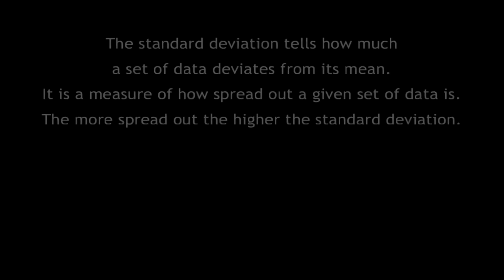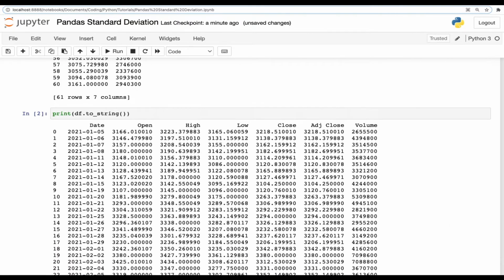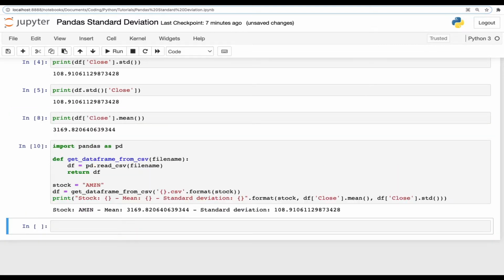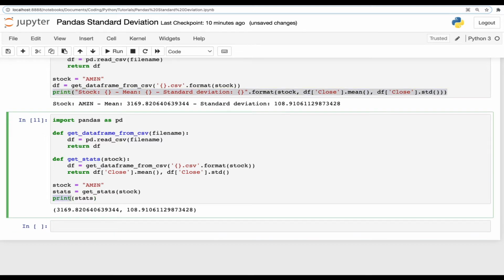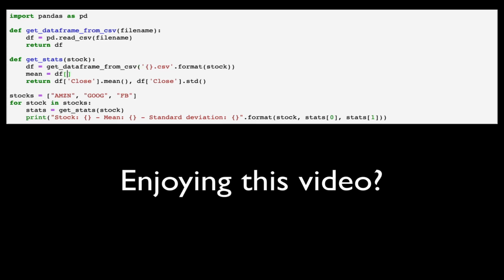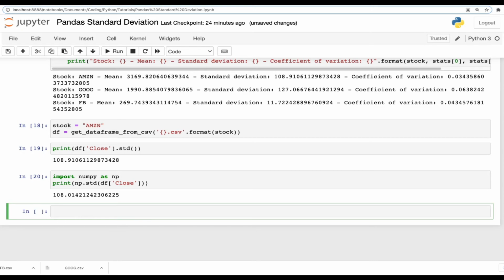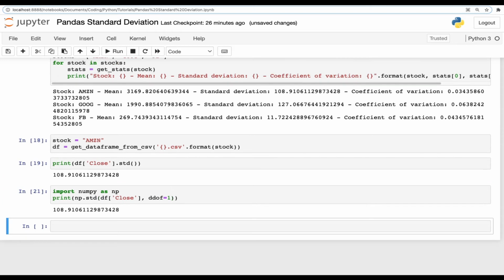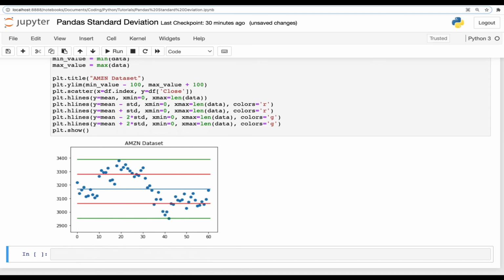How To Calculate Standard Deviation Using Python and Pandas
This tutorial explains how to use the Python Pandas library to calculate the Standard Deviation of a dataset.

We will compare the mean, standard deviation, and coefficient of variation for three datasets using Pandas. We will also compare the difference in calculating the standard deviation with Pandas and NumPy.

We will also use Matplotlib to plot the points in a dataset to see where they are located based on mean and standard deviation values.

CHAPTERS
(00:00:15) Explanation of the concept of standard deviation.
(00:00:45) Create a Pandas dataframe that contains historical data we will analyze (the data is in CSV format).
(00:01:30) Use Jupyter Notebook to create the dataframe from the data (import the pandas library).
(00:02:14) Calculate the standard deviation of the dataframe using pandas.DataFrame.std().
(00:03:00) Calculate the mean with Pandas.
(00:03:27) Refactor our code to create a function that returns a Pandas dataframe from a CSV file.
(00:05:20) Refactor our Python code to make it more flexible.
(00:06:50) Improve the program to calculate the standard deviation of the close price for three different stocks.
(00:08:19) Introduce the concept of Coefficient of Variation.
(00:09:38) Calculate the standard deviation using the Python NumPy module.
(00:11:15) Plot our dataset using Matplotlib.